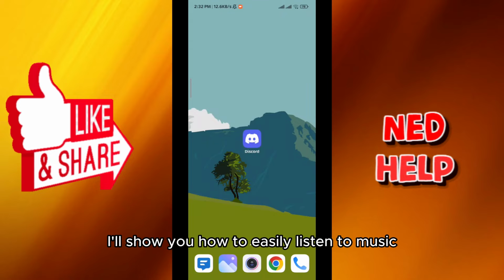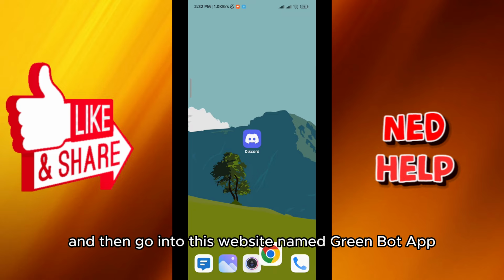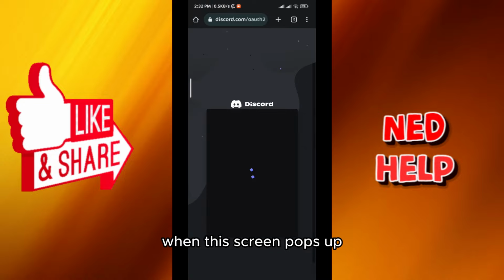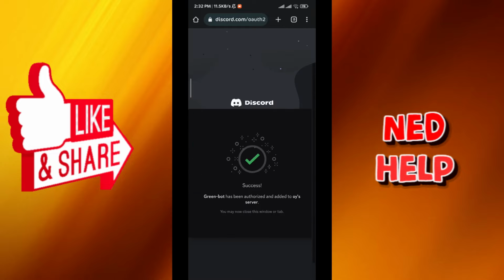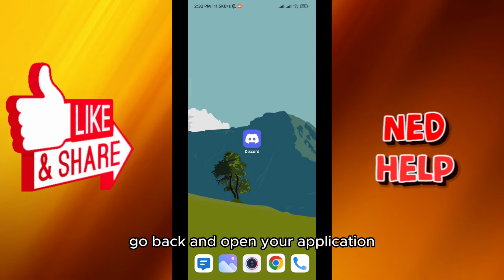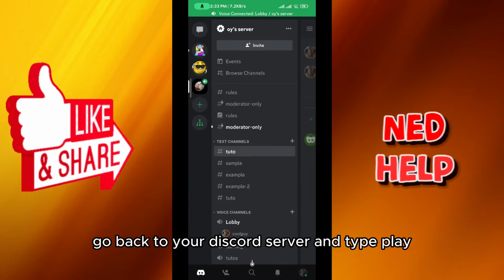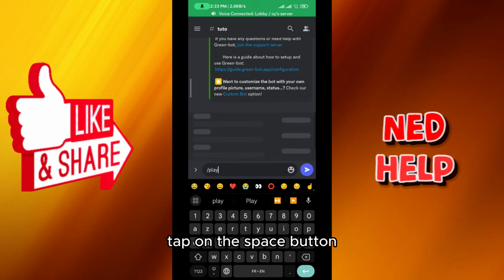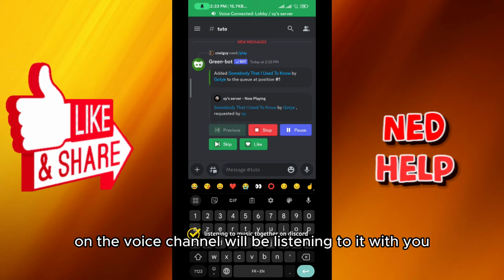How To Listen To Music Together On Discord Mobile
In this video I show you how to listen to music together on Discord mobile. If you want to know how to listen to songs with friends on Discord then this is the perfect tutorial for you.